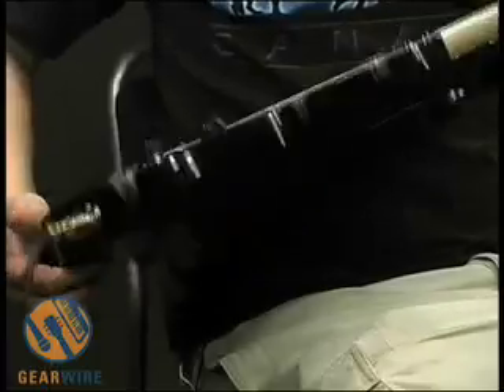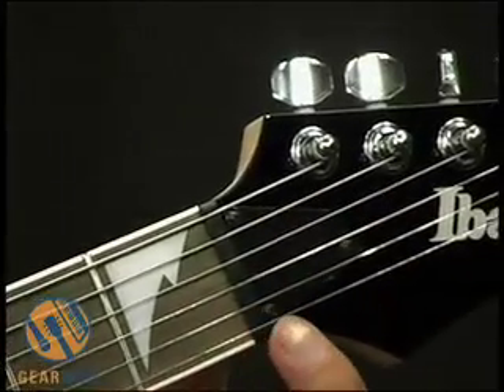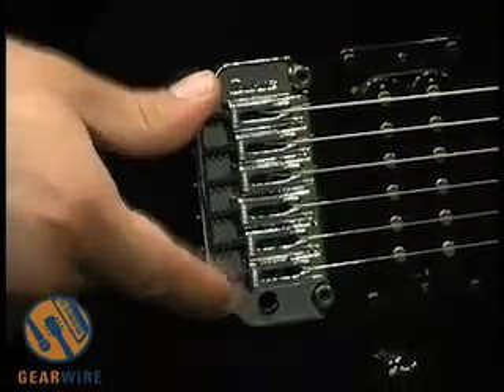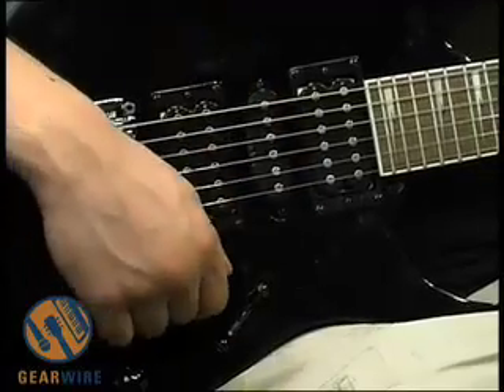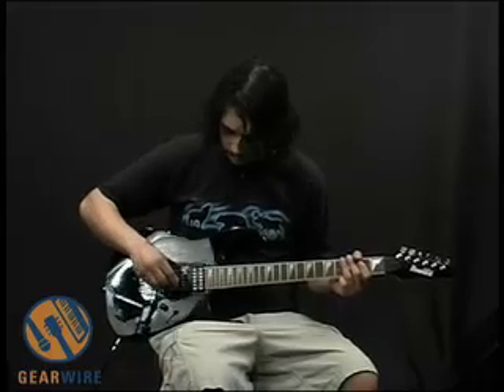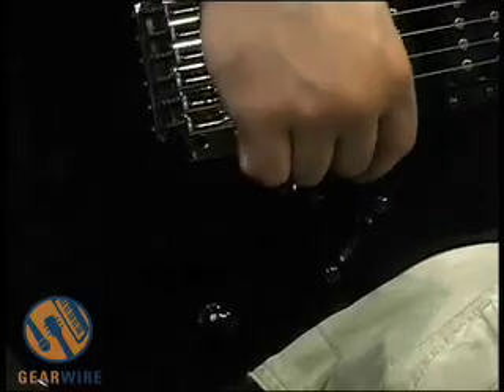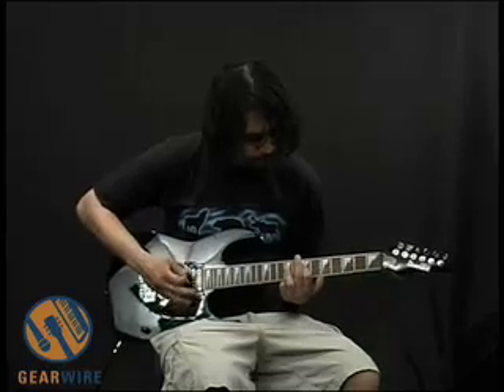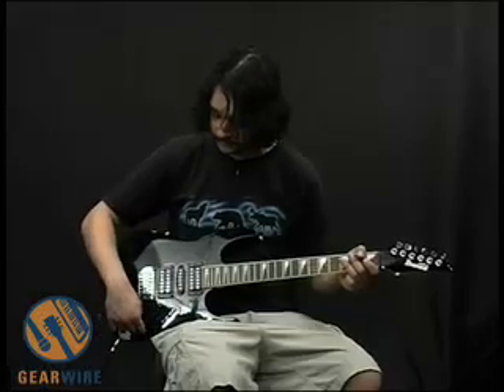Ibanez GRG170DX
The Ibanez GRG107DX is perfect for playing both types of music: heavy and metal. The GRG107DX comes with two 'buckers with a single coil sandwiched in-between for a maximum variety of metalicious tones.